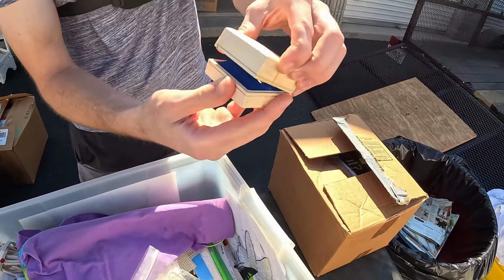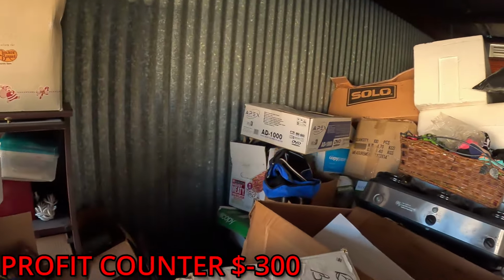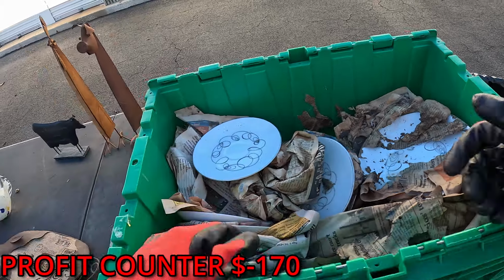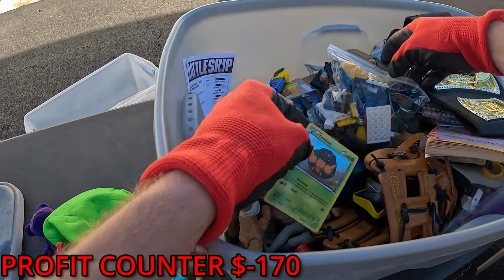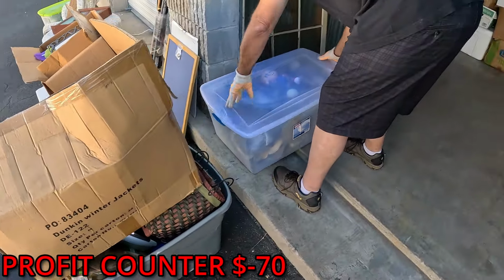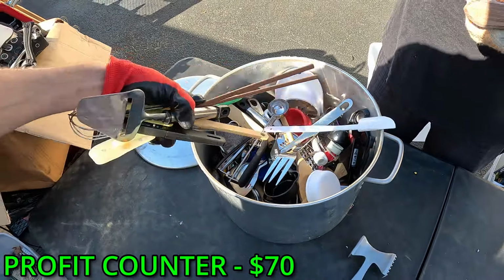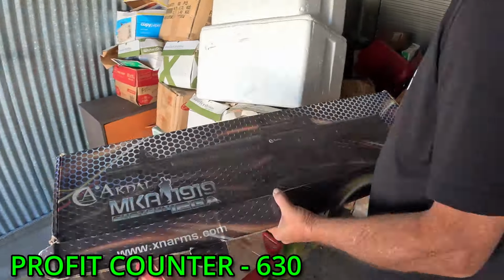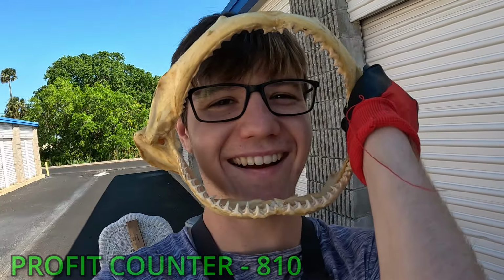I SPENT $4000 BUYING ABANDONED STORAGE UNITS TODAY...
Join me on an adrenaline-fueled adventure as I dive headfirst into the world of abandoned storage units, investing a staggering $4000 in cash! In this exhilarating video, witness the thrill of the hunt as I scour through a unit in search of hidden treasures and forgotten riches
eBay Store:
Track: The Time by MusicArea